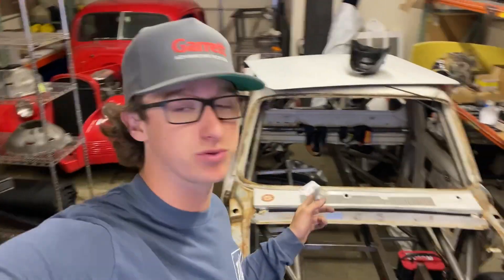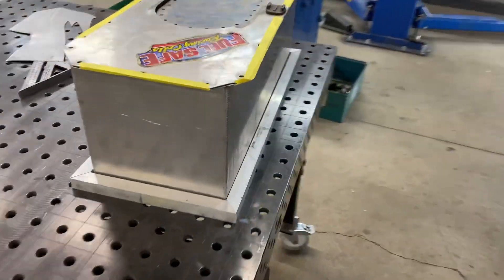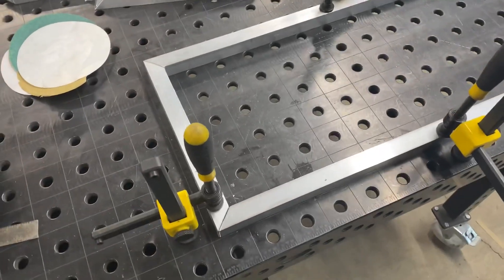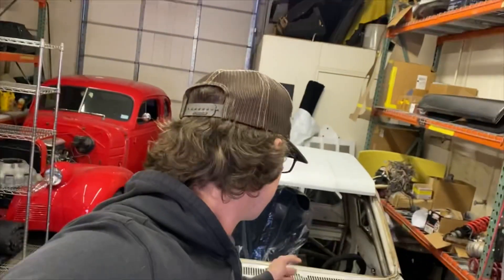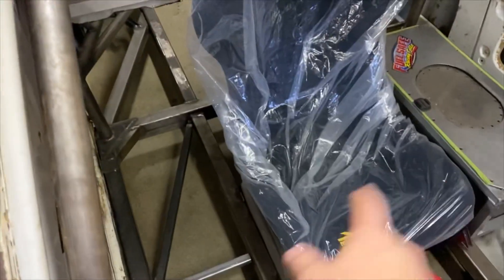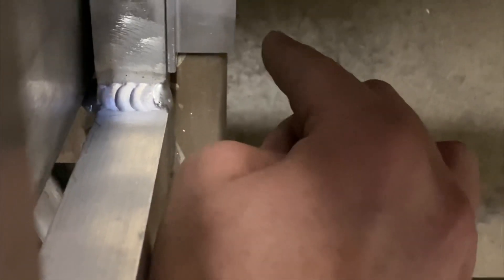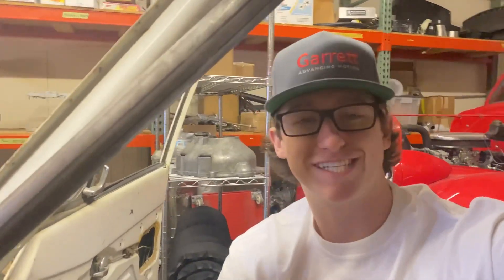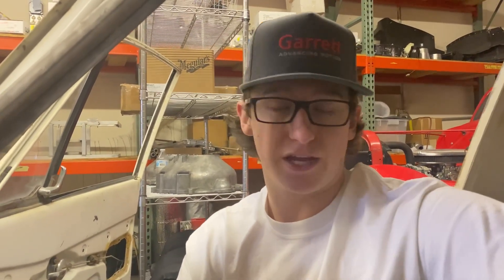How to Mount a Fuel Cell in a Racecar!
Sorry I have not been posting a lot lately, I hope y'all understand!

Go checkout @DusoldDesigns !